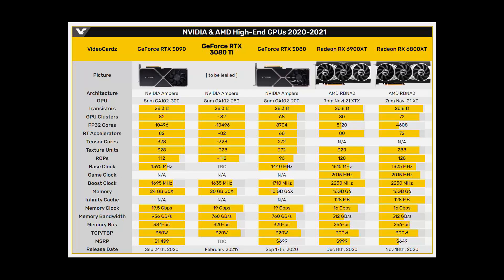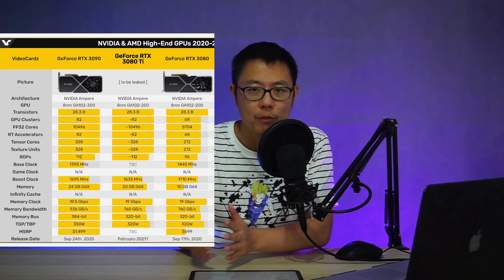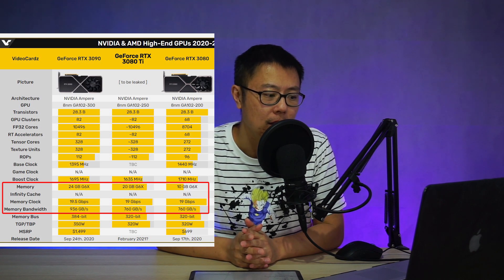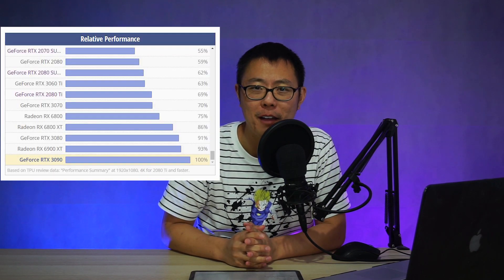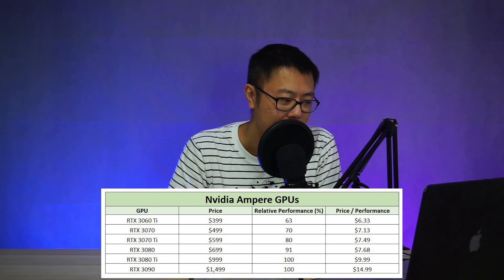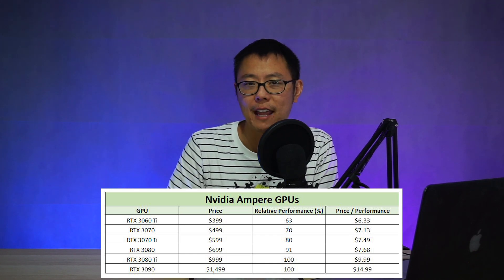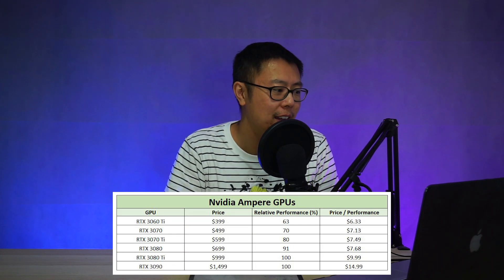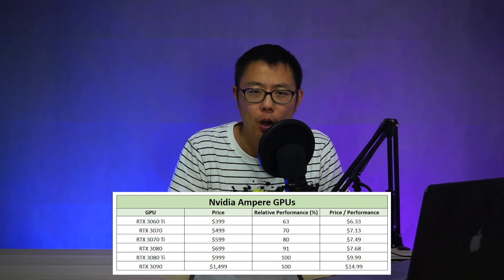Is the RTX 3080 Ti worth US$1000 or is it too pricey? Let's Discuss!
The RTX 3080 is $700, the RX 6900 XT is $1000 and the RTX 3090 is $1500. It's very possible the RTX 3080 Ti will be $1000. Especially when it adds on another 10GB of vram, which significantly adds another in my estimation  $100 ($10/gb) to the cost of the card to Nvidia. So the RTX 3080 Ti will likely be around $899 to $999. Do you think this is too expensive? Or do you think its reasonably priced?

Chapters
0:00 Start
0:43 Specs
3:03 Relative Performance v Price
7:13 Availability

My previous 3080 Ti Video -
PLOT TWIST! NEW RTX 3080 Ti Leak with 20GB vram! Specs and Discussion vs RX 6900 XT.